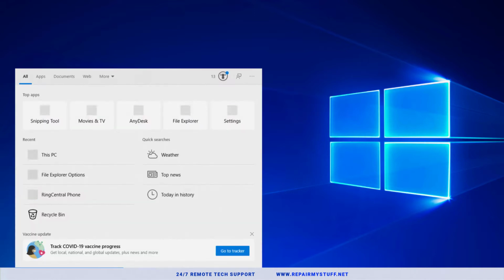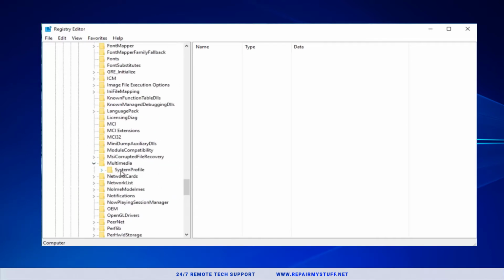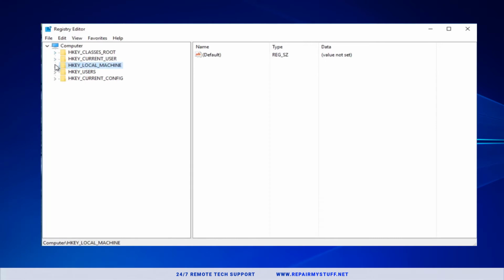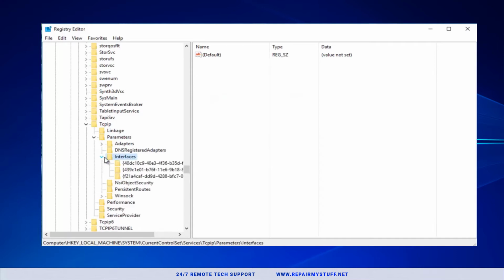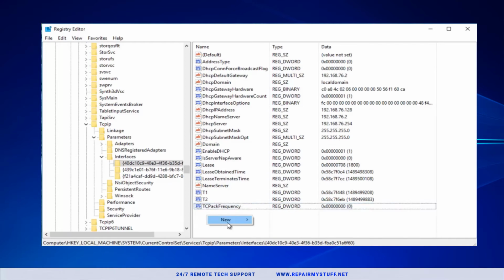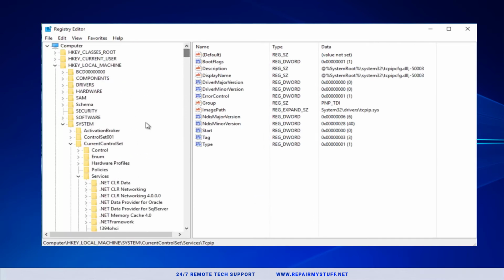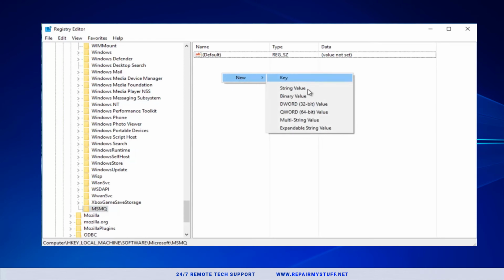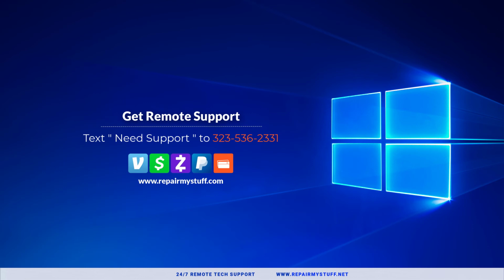How To Fix High Ping In Windows 10 Lower your Ping for Online Gaming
You can address the high ping issue by editing two Registry settings, TCPAckFrequency and TCPNoDelay, and how they can bring down the ping in games and other applications that work best with low latency. If you are a gamer and experiencing lag issues when connected to a close-by server, you may want to try tweaking those two settings to see if this makes your gaming experience more enjoyable.

Gaming High Ping Latency FIX - Lower your Ping for Online Gaming

- Battlefield 4
- CS Go
- Overwatch
- League of legends
- Minecraft